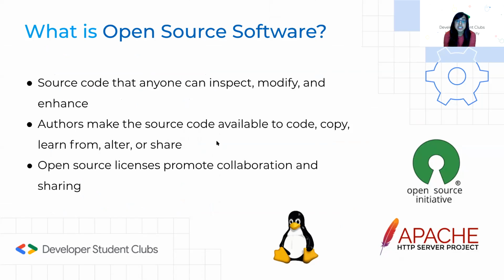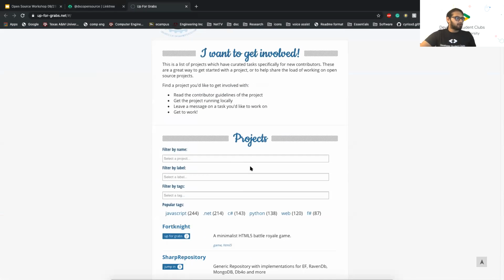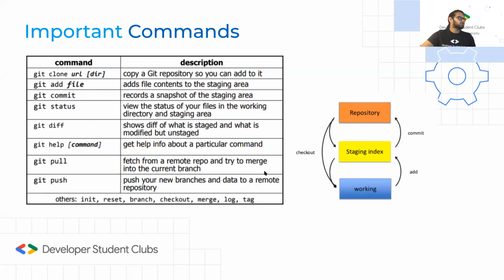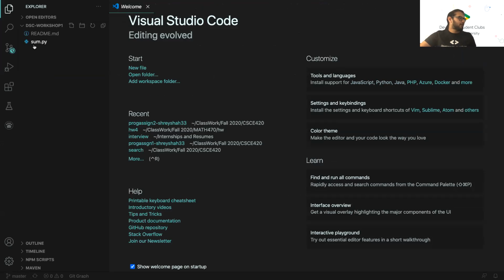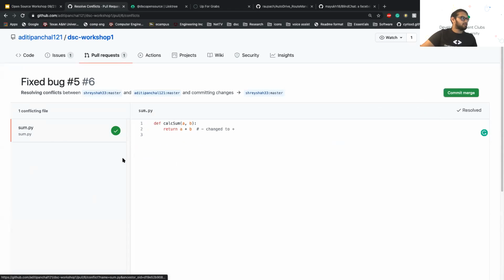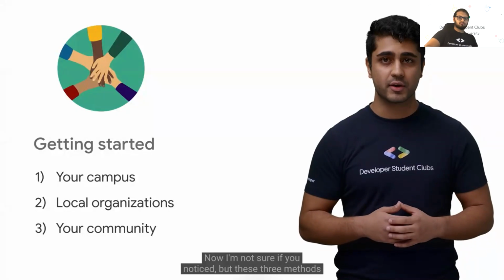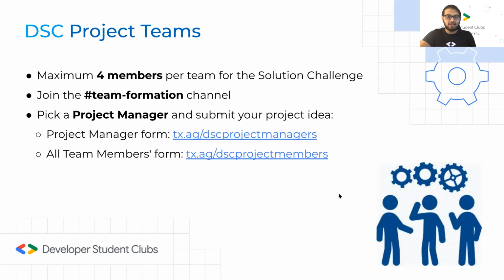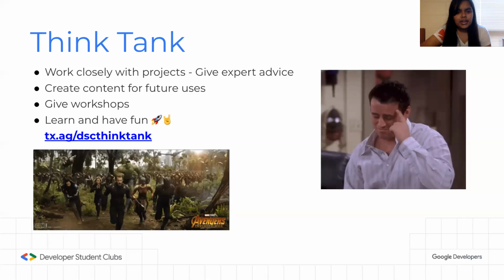DSC @ TAMU: Stepping Into Open Source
Howdy!

We are Google Developer Student Club at Texas A&M University and this is a video of our workshop on Stepping Into Open Source.

Thanks and gig 'em!